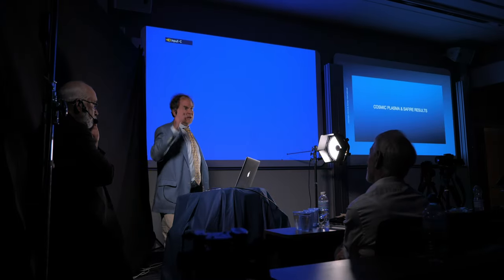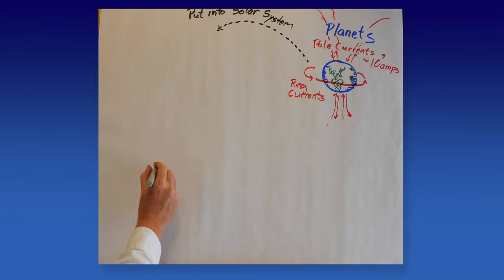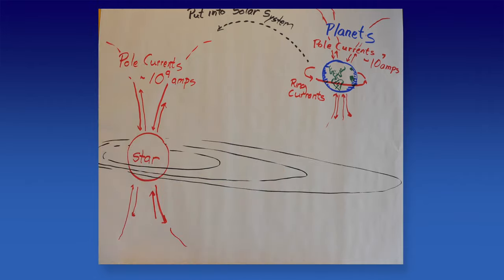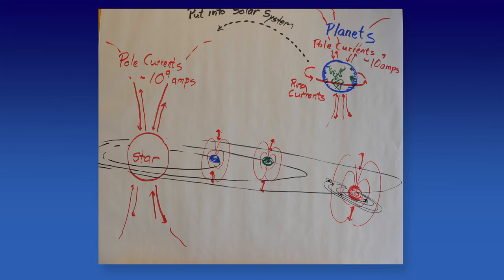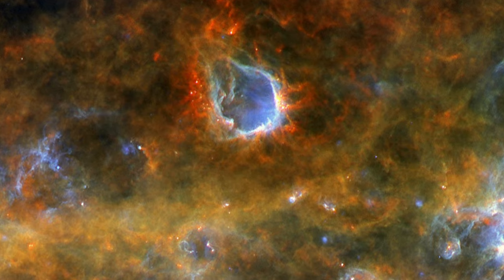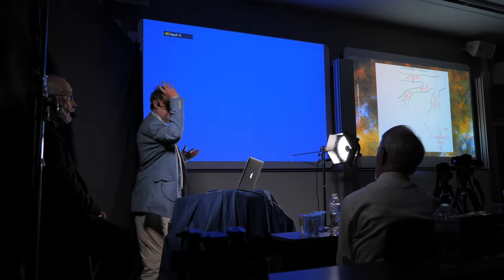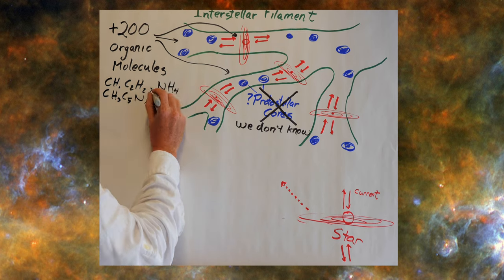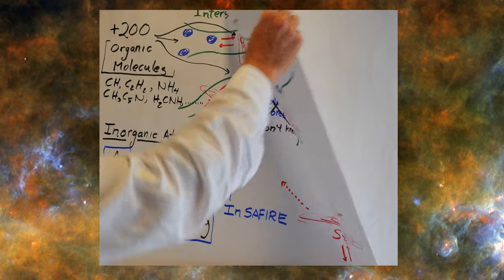Cosmic Plasma & Safire Results